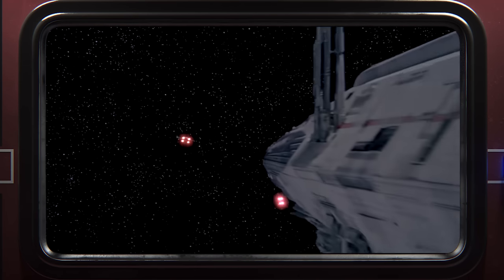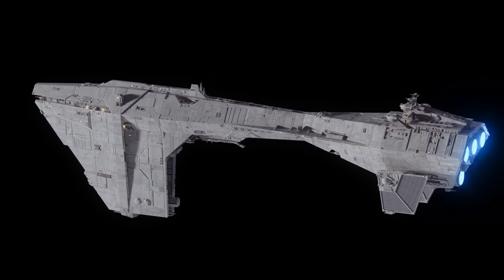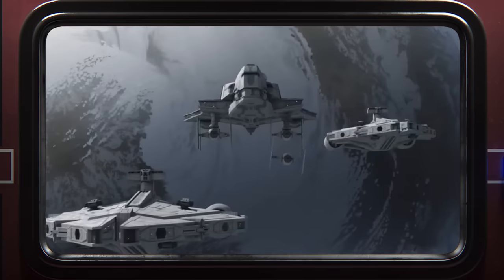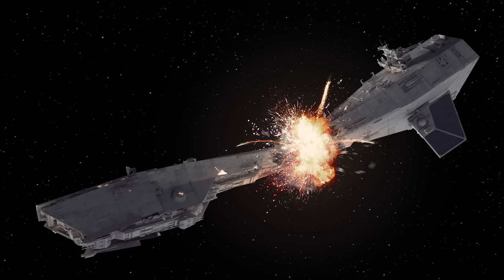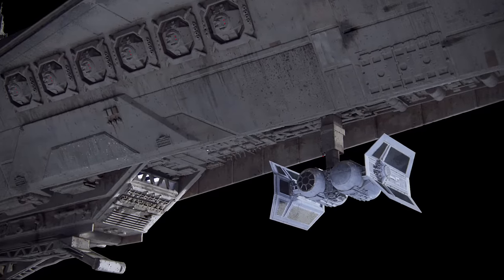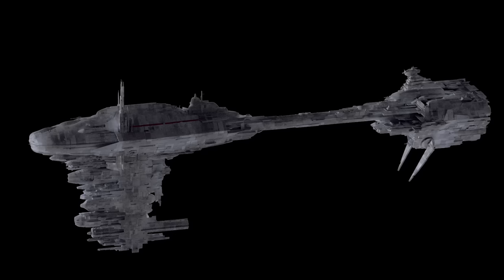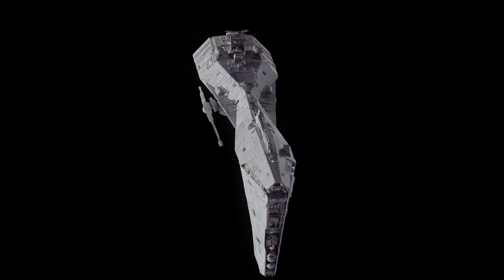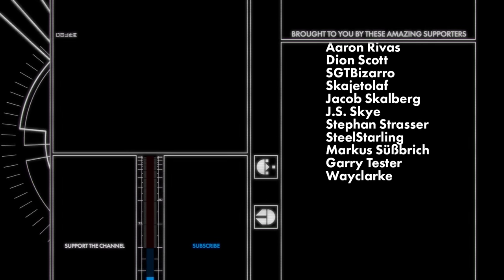The IMPERIAL Nebulon-B Frigate (Fan design)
The Nebulon-B has long been considered a Rebel vessel, but canonically this frigate was originally an Imperial vessel. I took on the challenge of creating what that might have looked like.

Credits:
I designed and modeled this ship, with input from Angelos Karderinis who provided much of the hangar bay interior, as well as all of the renders in this video. Check out his work!

The 3D Rebel Nebulon-B in this video was provided by Adam Burch of Hangar-B productions. Check out his mind-blowing 3D aerospace work here: